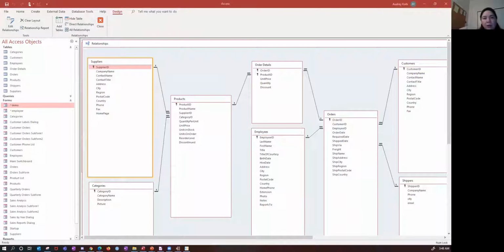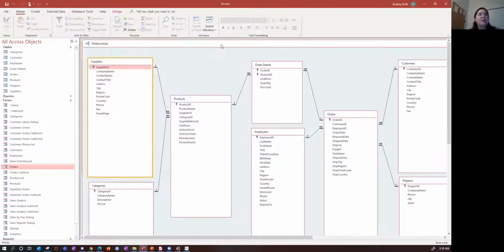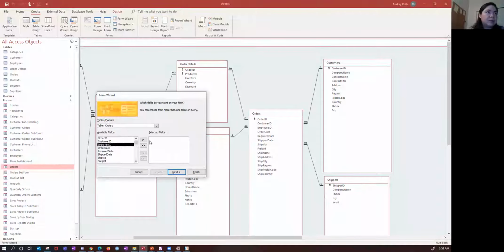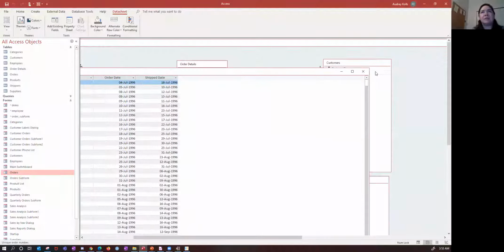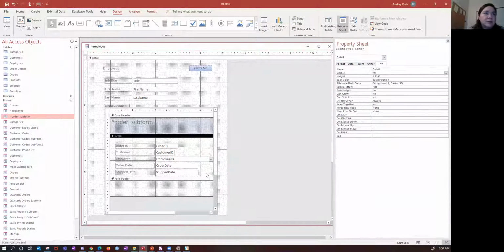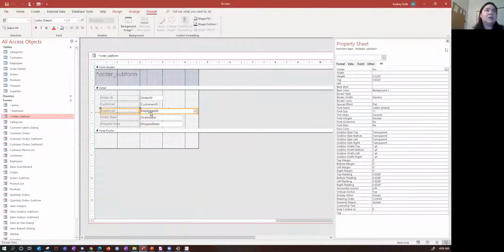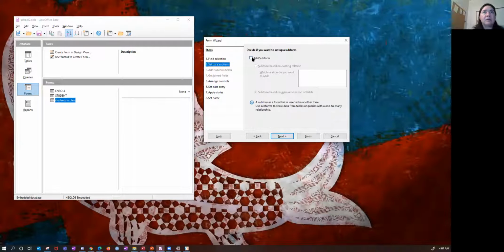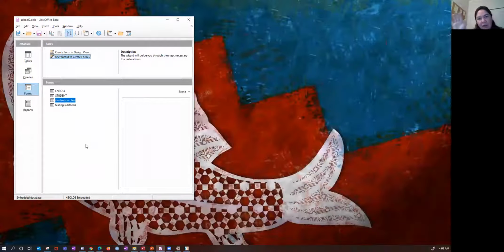W08 08 subform